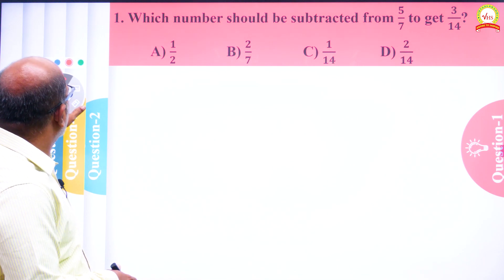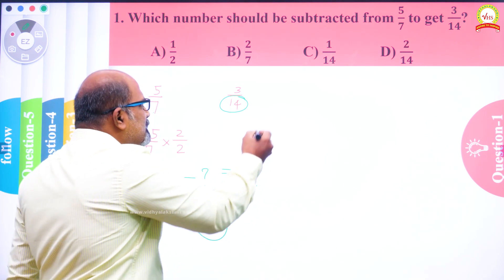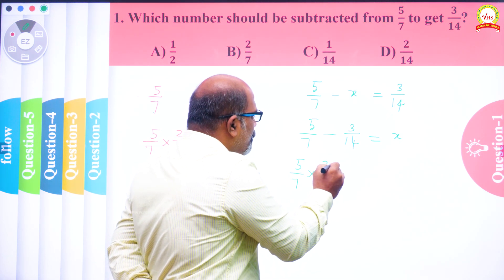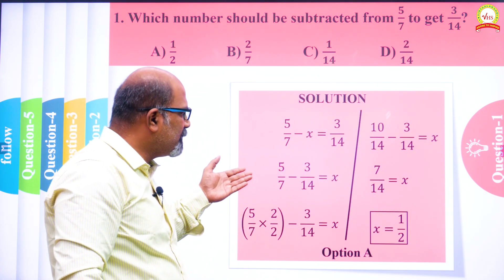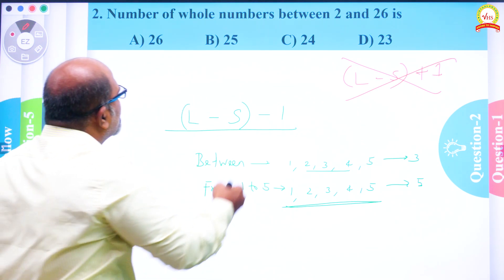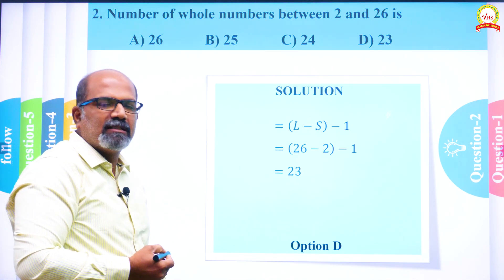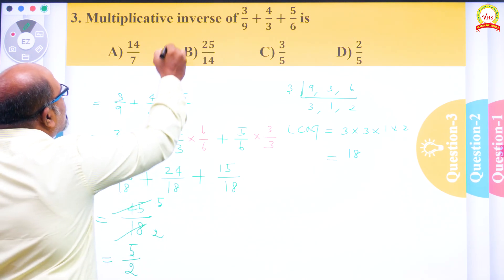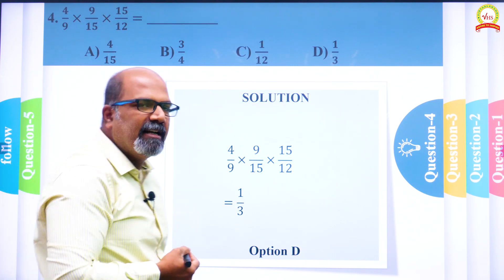Rational Numbers | Foundation Programme | Mathematics | IIT_Medical | VM 02